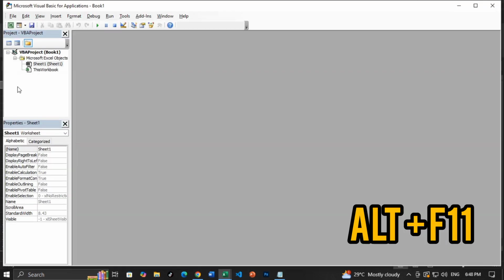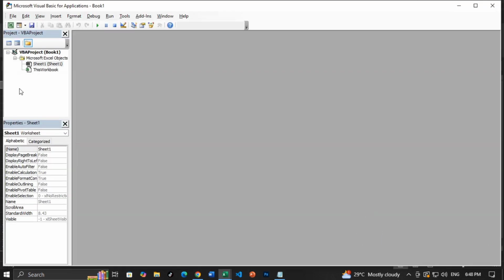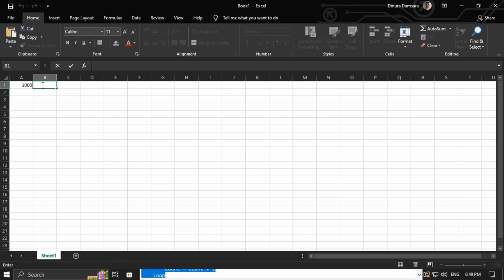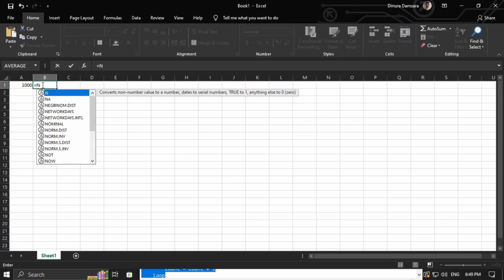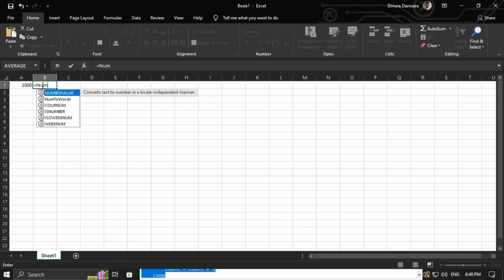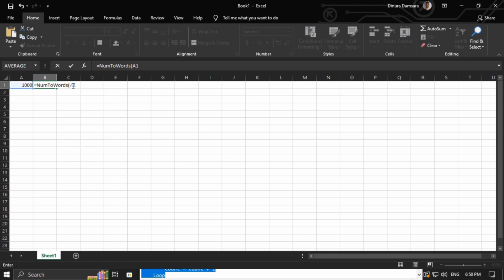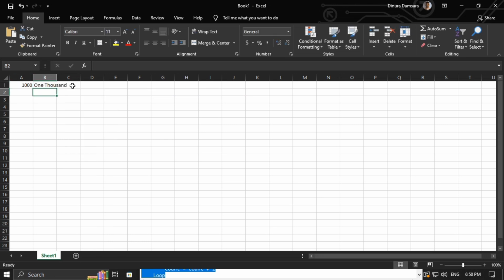Numbers to Words in Excel | Easy VBA Method (Step-by-Step Tutorial)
Learn how to convert numbers into words in Excel using a simple VBA code!